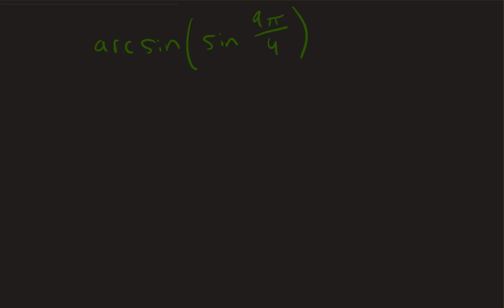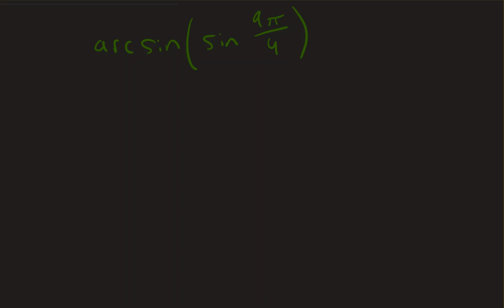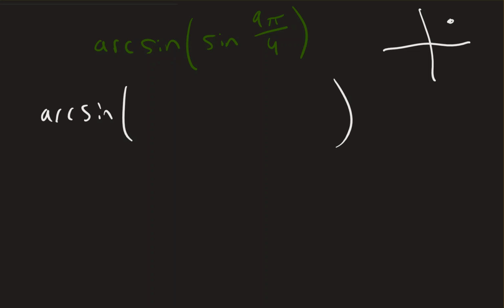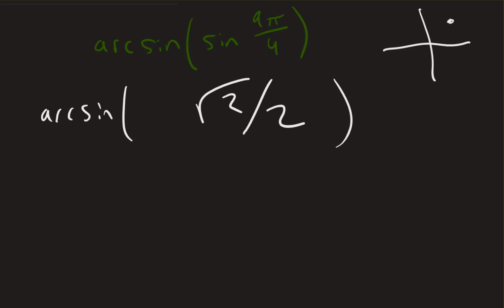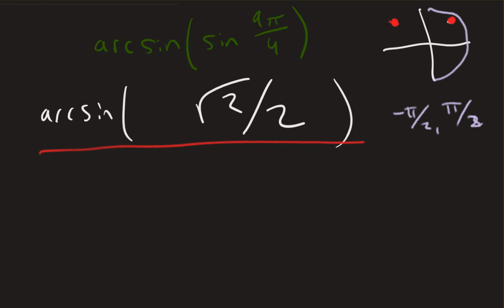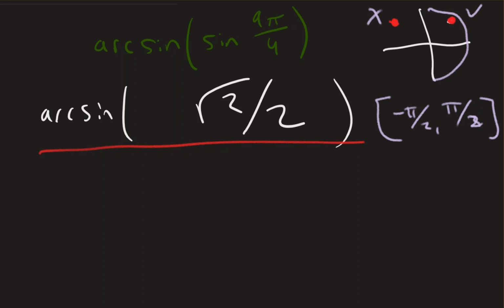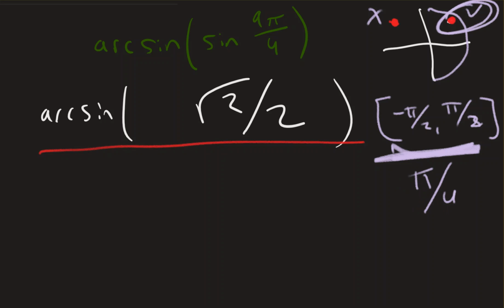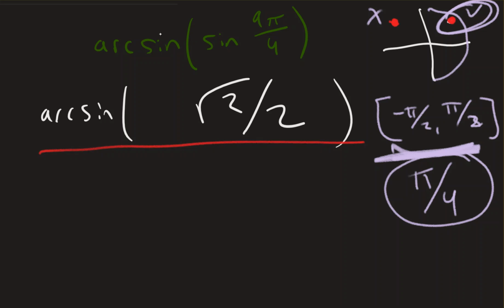Precal - Section 4.7 - #49